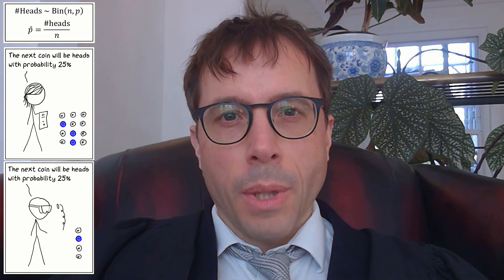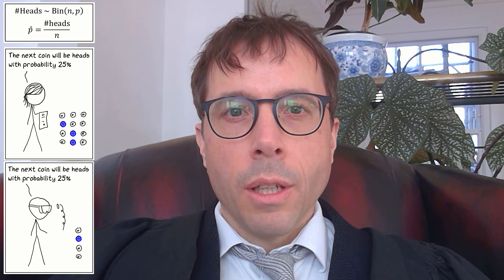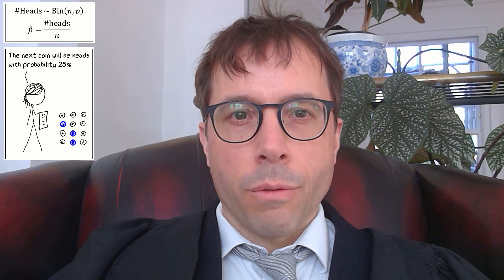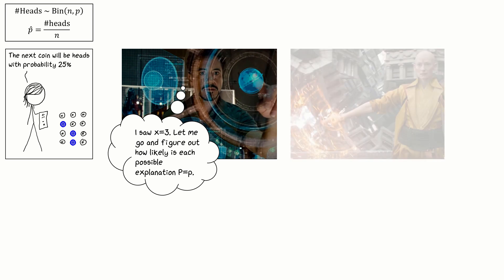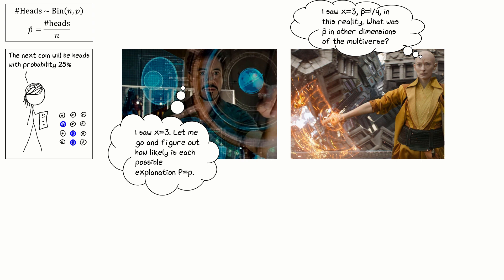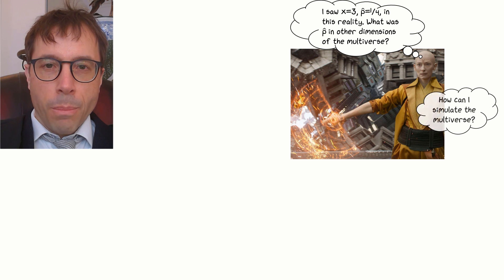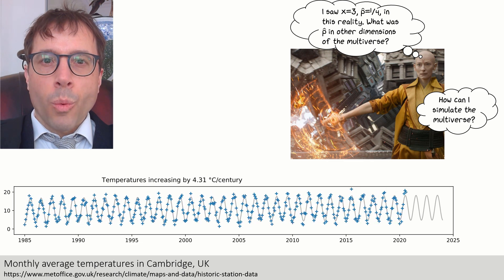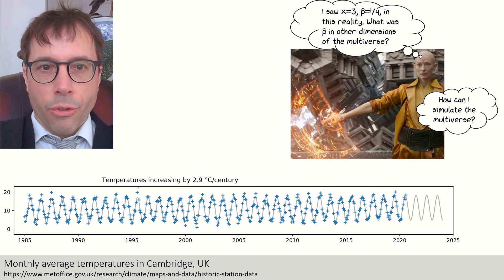8. Frequentism and Bayesianism